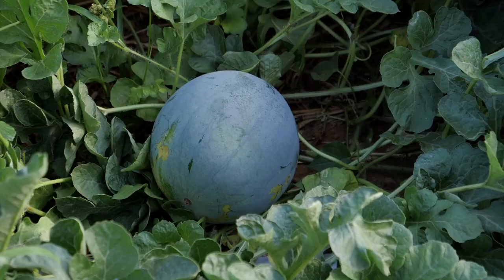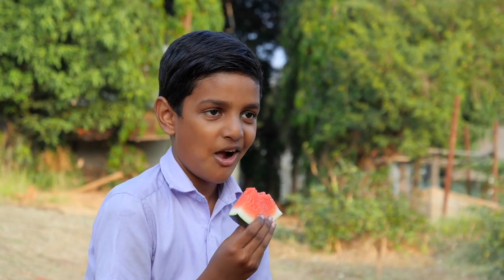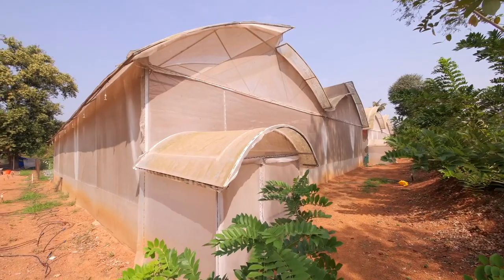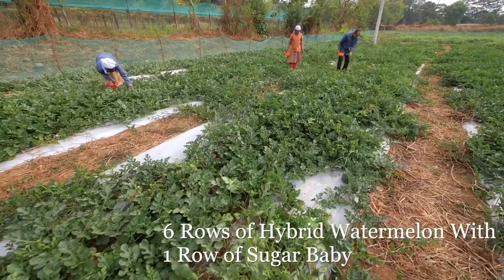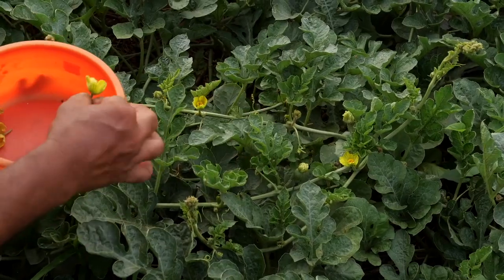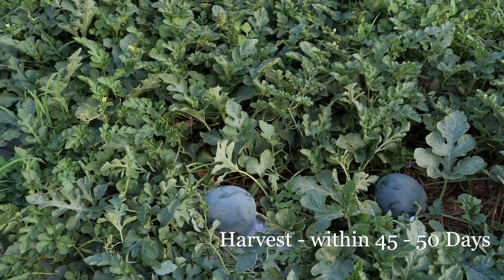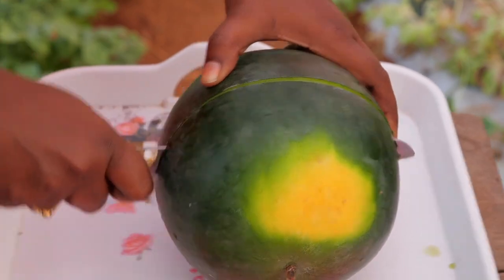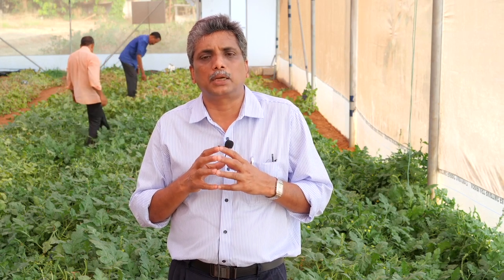Seedless Watermelon | Kerala Agricultural University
Direction - Sreevalsan J.Menon
Produced by Agricultural Technology Information Centre, Mannuthy